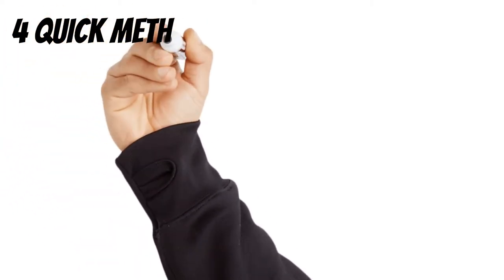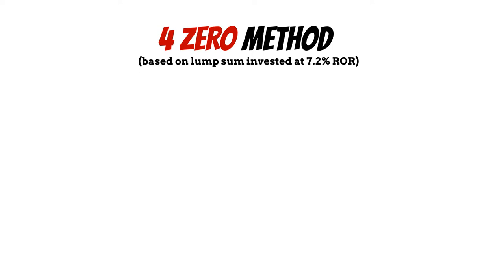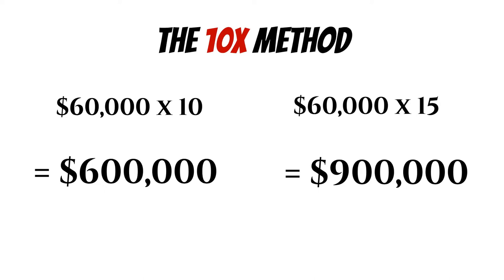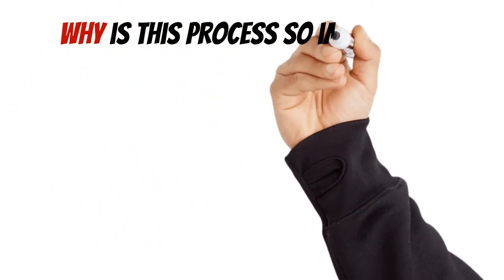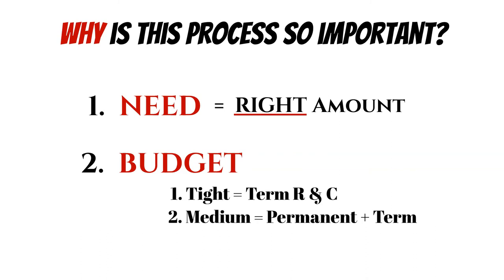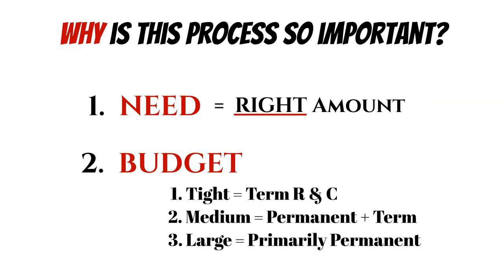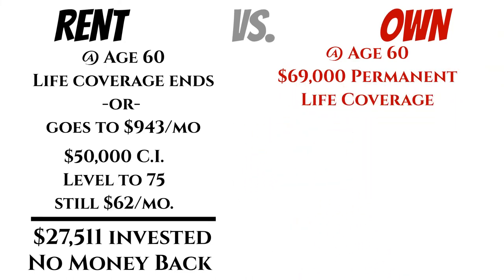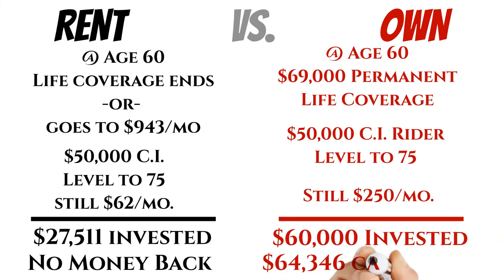Life Insurance Needs Analysis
How much coverage do you need?
What type of policy will best suit you?